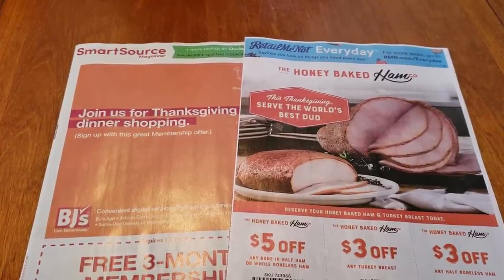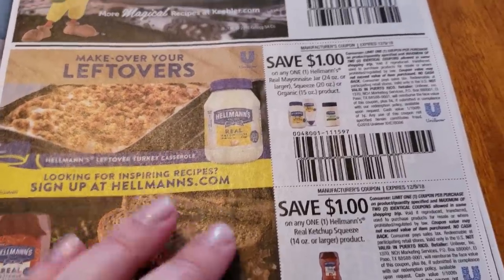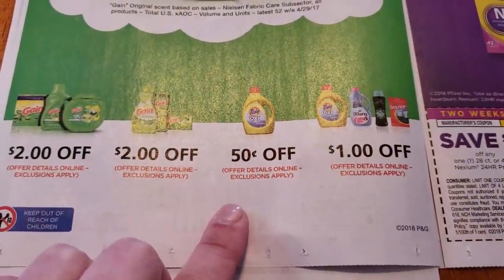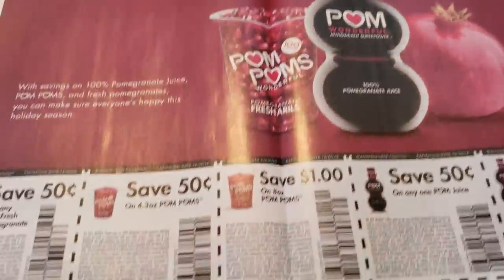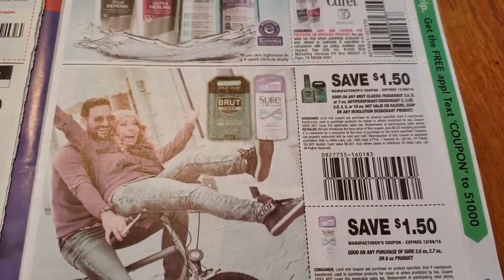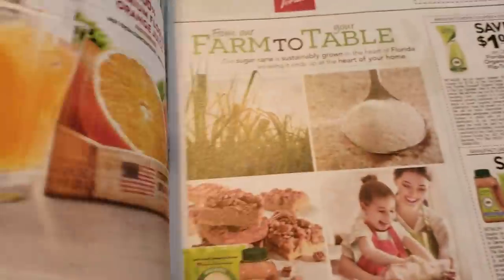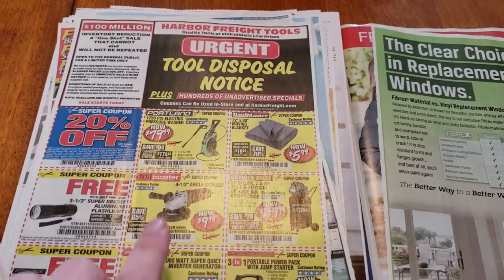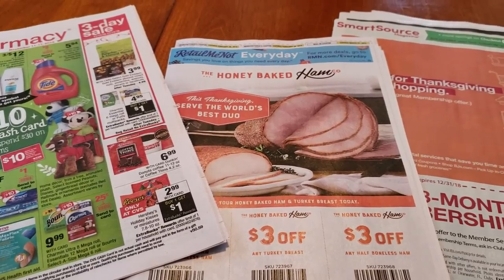What's in my inserts 11/11/18